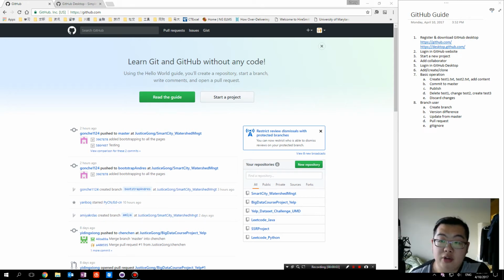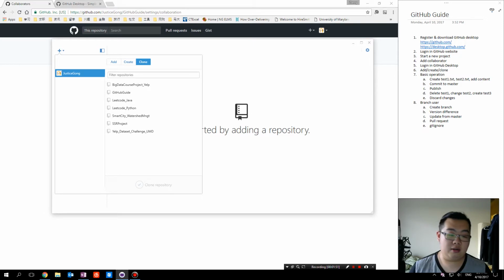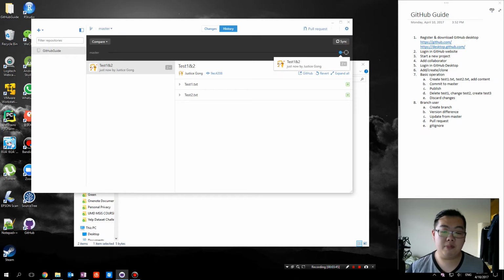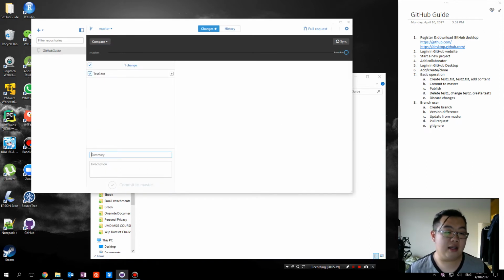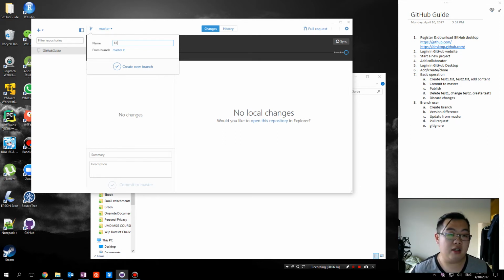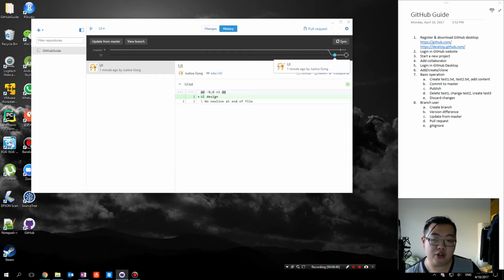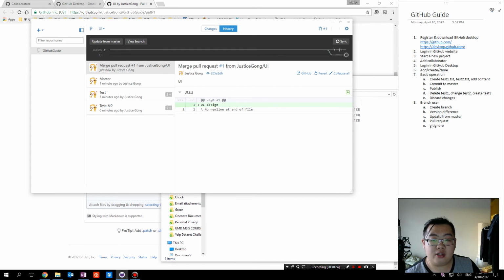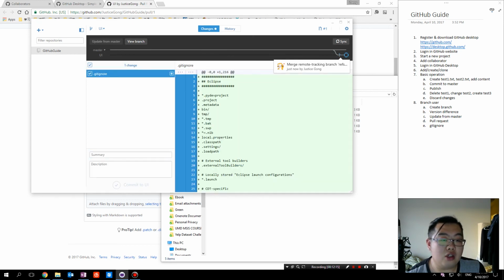GitHub Guide for Team Project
GitHub is a good tool for version control of the collaborative teamwork. I introduce the basic operation and the branch function in the video. It'll be helpful for simple team project. If you want to know more, please